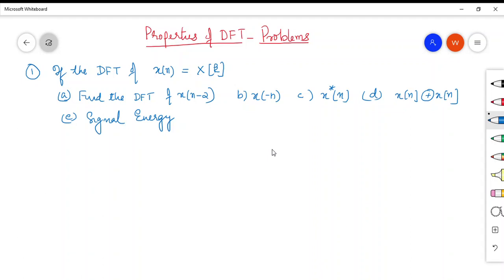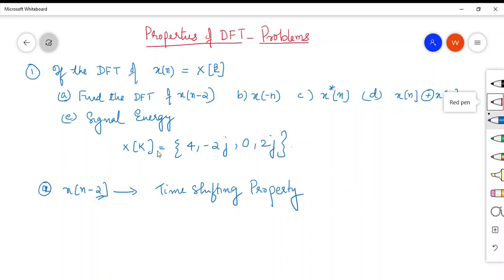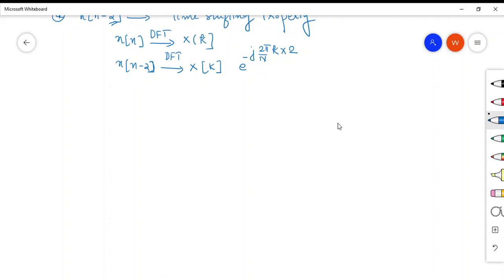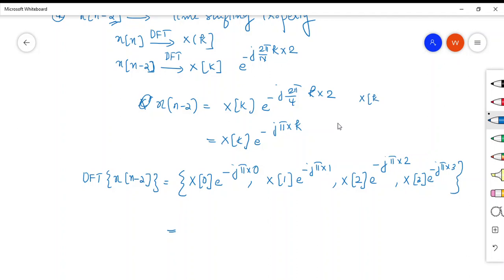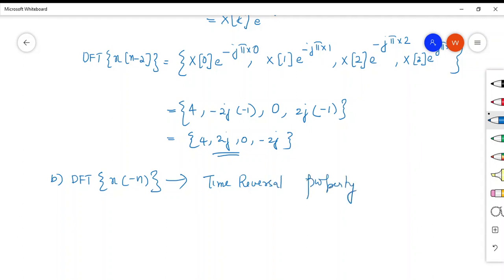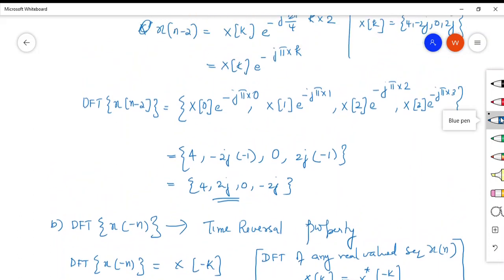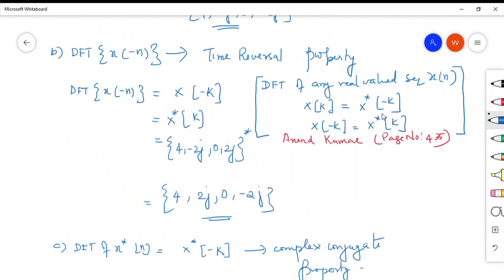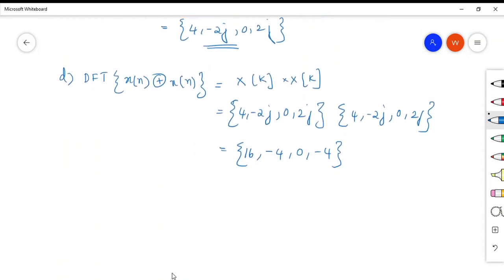Properties of DFT_problems